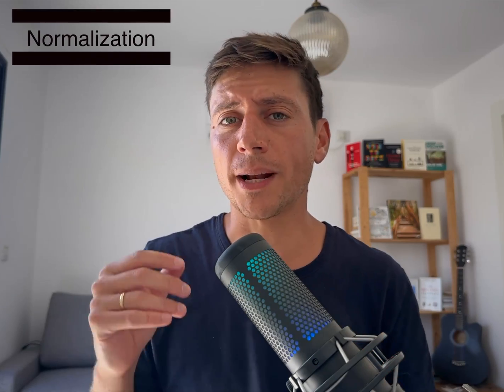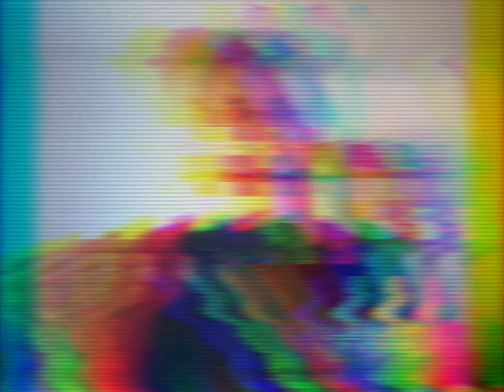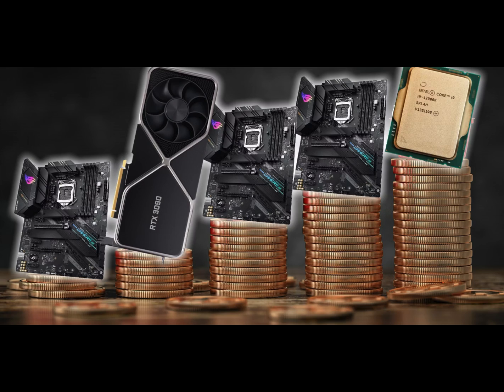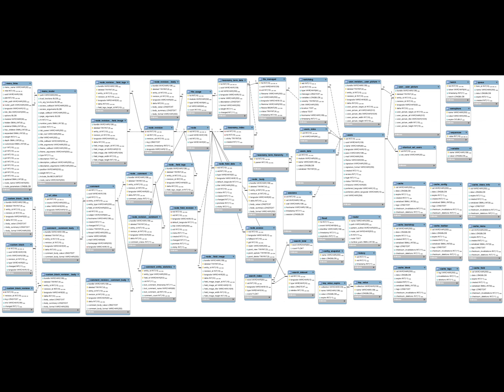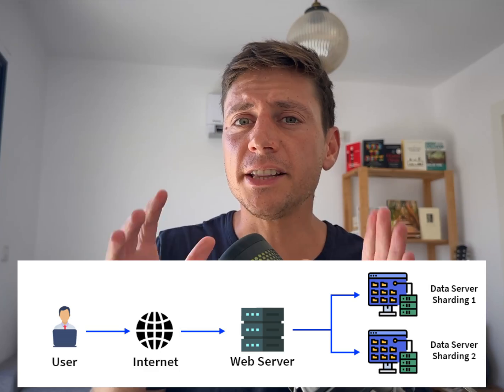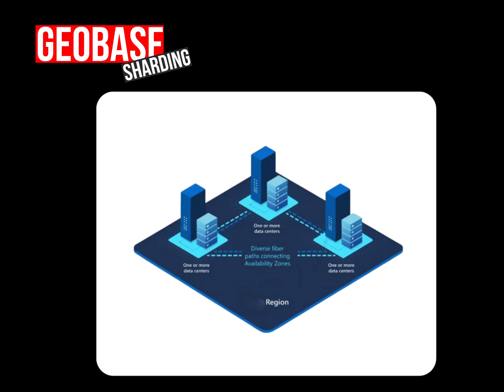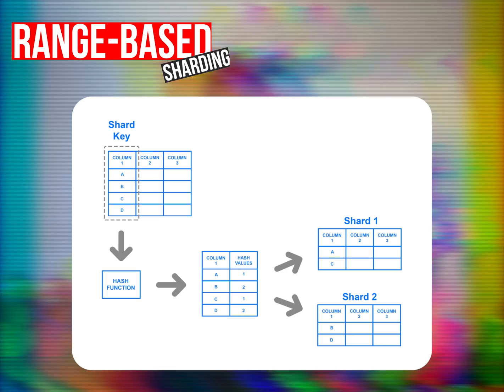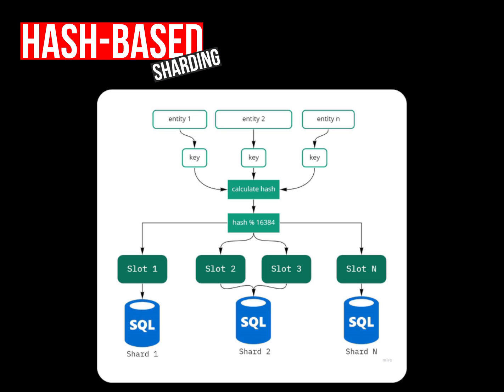What is Sharding? (Simply Explained)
*Sharding* is a method for distributing a single dataset across multiple databases, which can then be stored on multiple machines. This allows for larger datasets to be split into smaller chunks and stored in multiple data nodes, increasing the total storage capacity of the system.

Learn more about sharding in this video.

📚 Topic Highlights:

1️⃣ Vertical VS Horizontal Scaling
2️⃣ What is Sharding?
3️⃣ Sharding Techniques
4️⃣ Advantages of Sharding
5️⃣ Disadvantages of Sharding

All Suggestions, Thoughts, And Comments Are Greatly Appreciated! 🙏